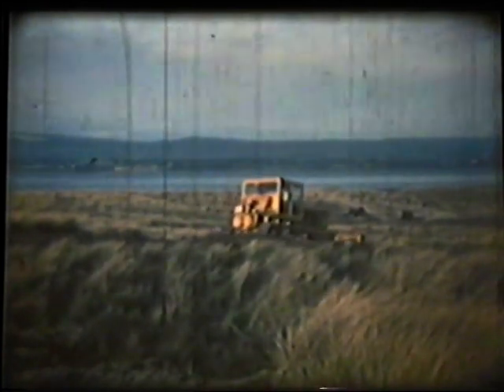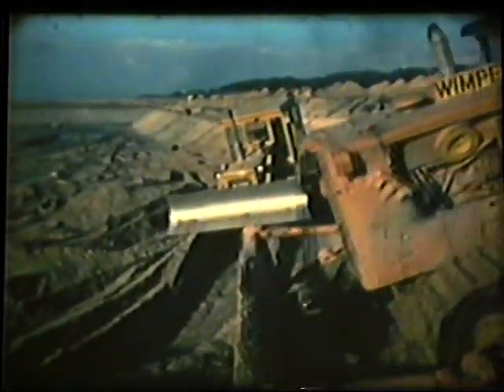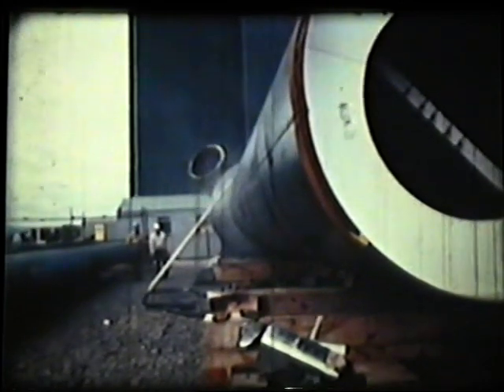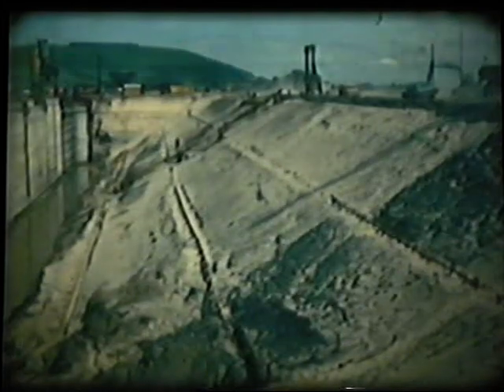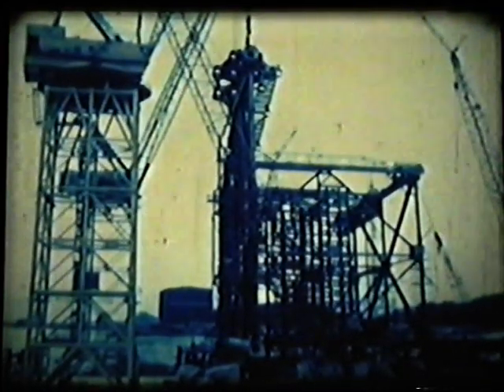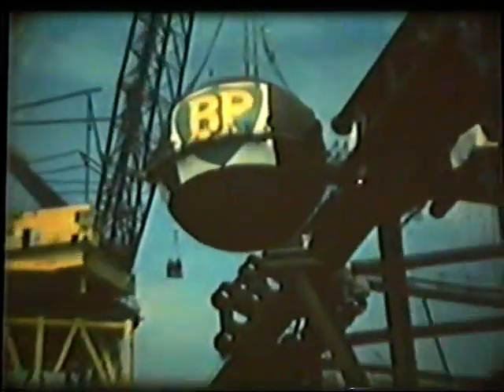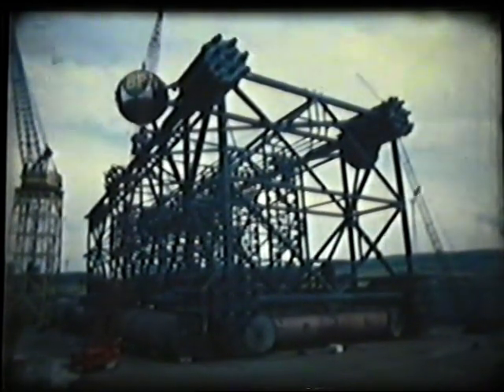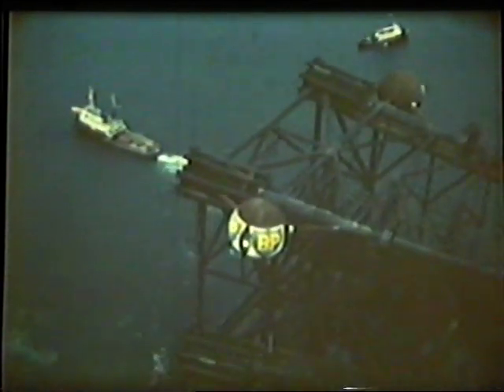NIGG, THE EARLY DAYS PART 2